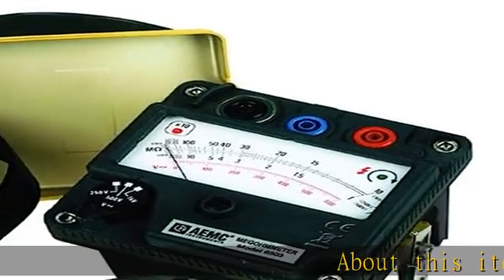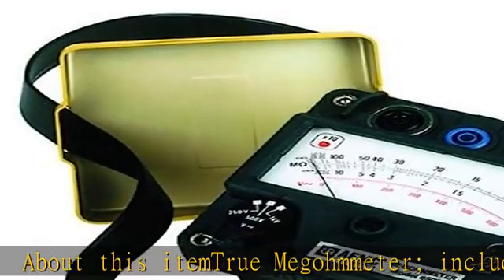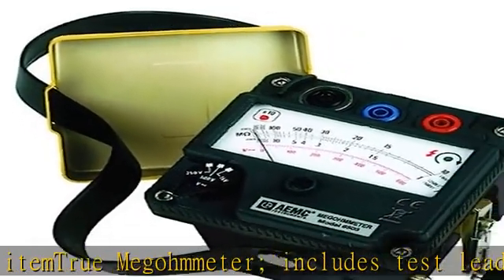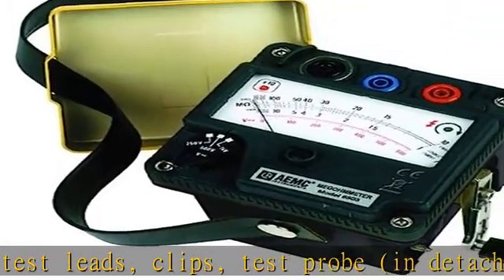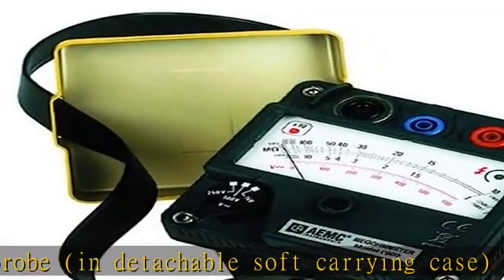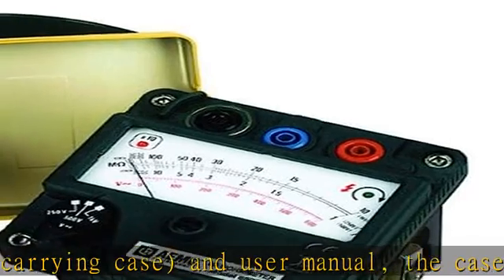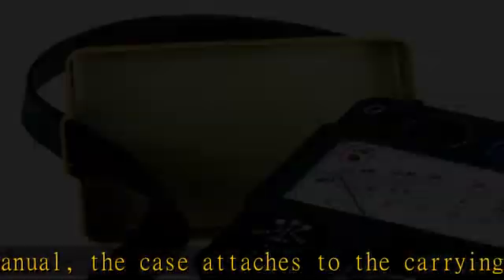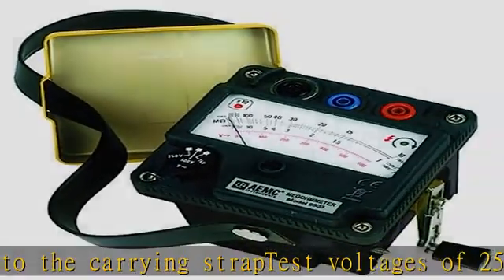AEMC - 2126.52 6503 Hand-cranked Megohmmeter, 5000 Megaohms Resistance, 1000V Test Voltage